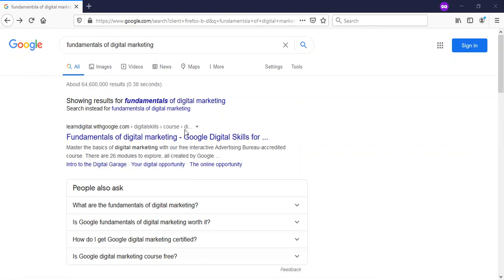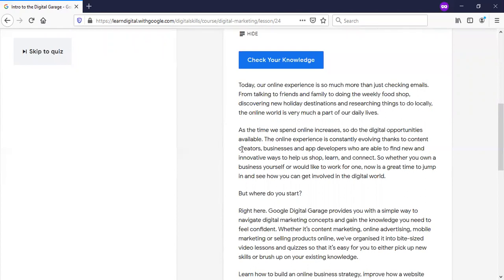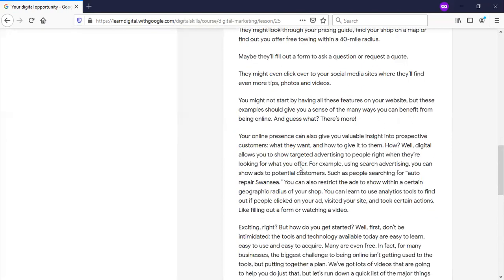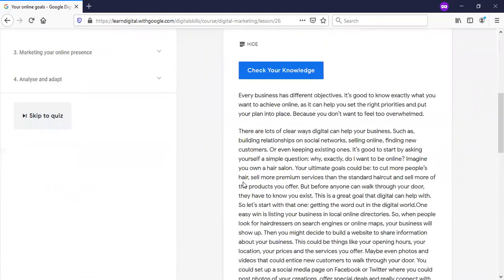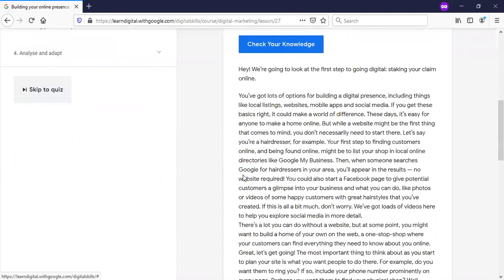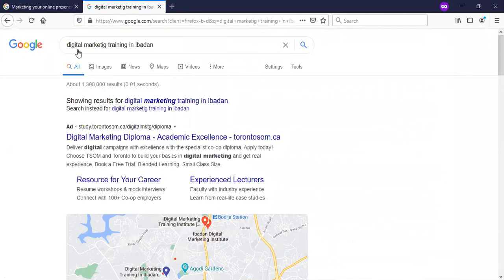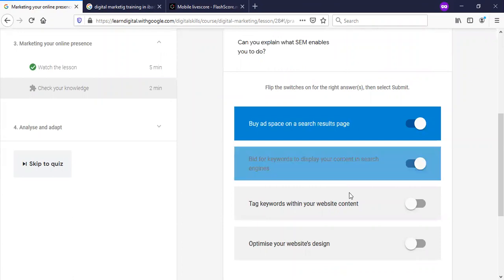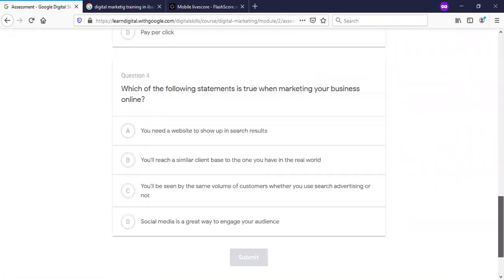1 Fundamentals of Digital Marketing Certification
This explains the first Google certification on digital marketing